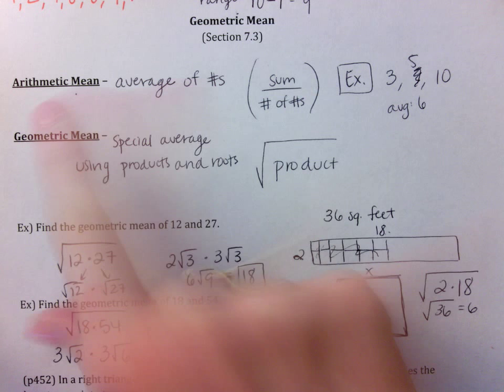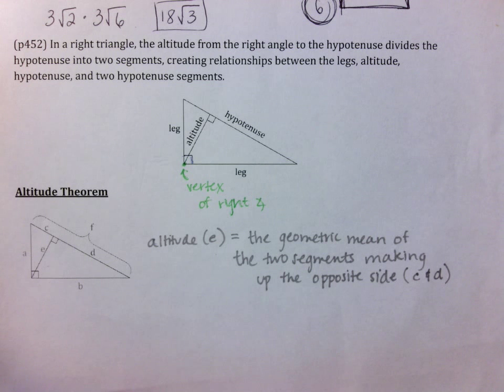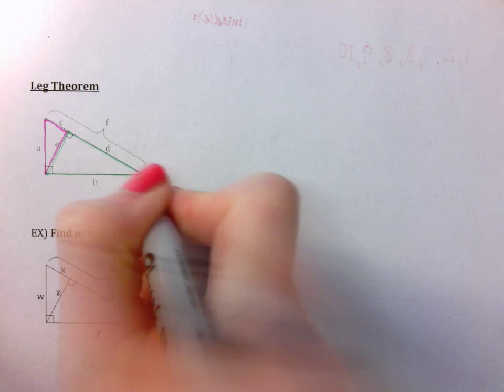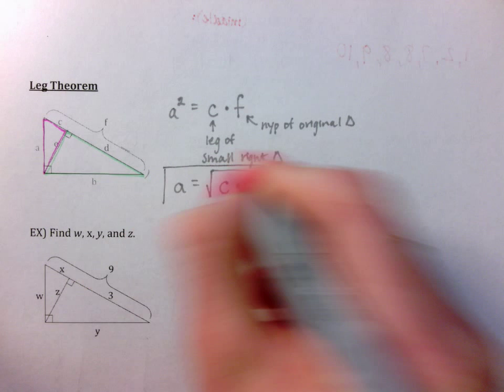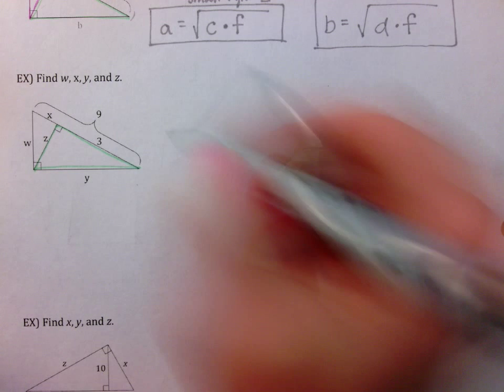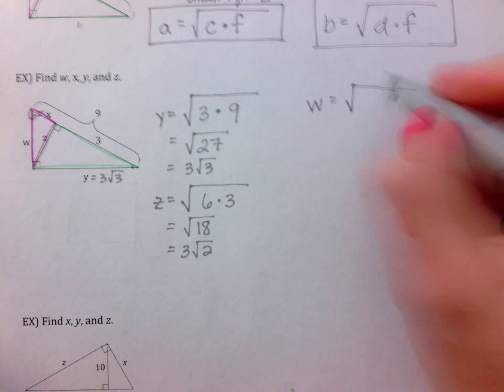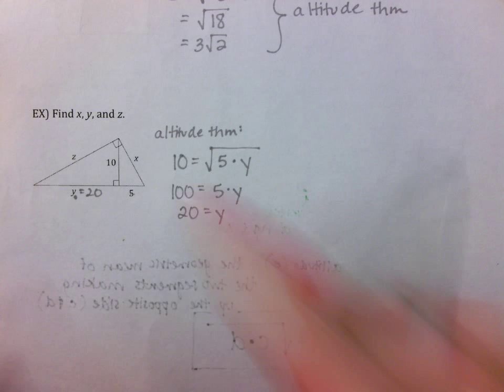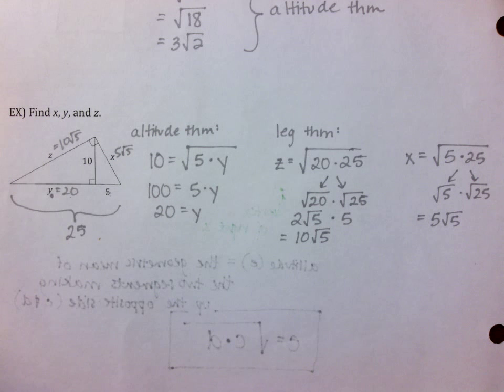Geometric Mean and Thms